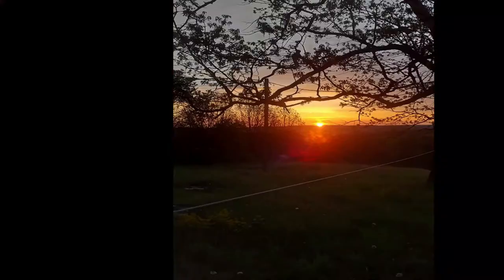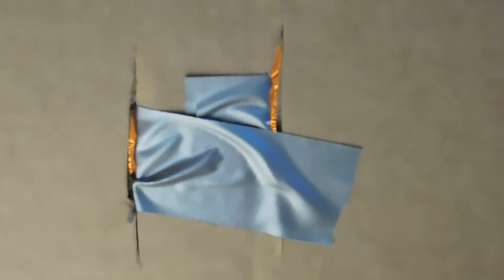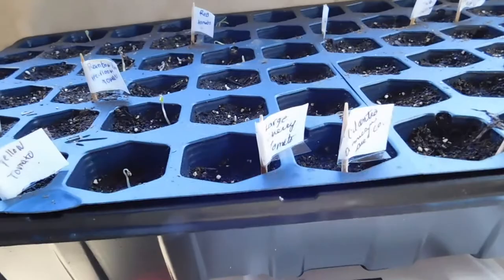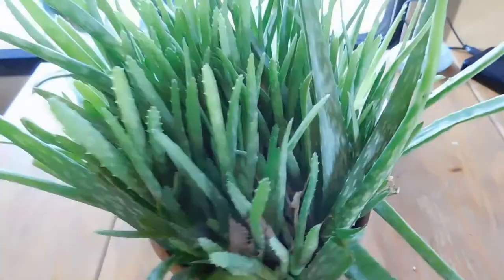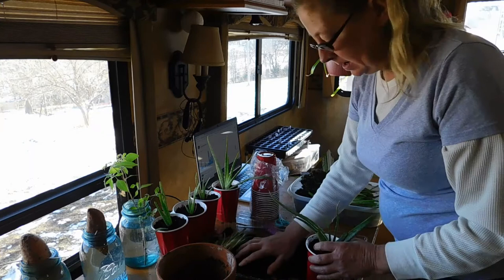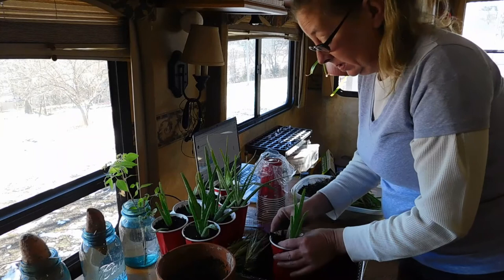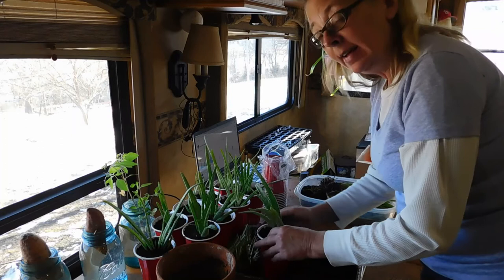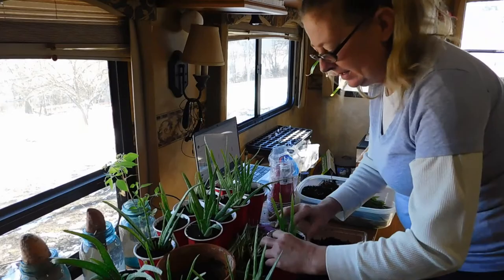Splitting Aloe Vera & The Olive Eggers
The cold days are here and I am utilizing this time to repot some of my plants that are in great need.  The Aloe Vera plant is so interesting in the way it grows.  Today I am showing you how I am repotting them.

I am starting the 1st year homestead garden from start to finish.  This video will show how I am starting my seeds for the garden.

My loyal egg buyers are in for a treat as soon as I get these Olive Eggers grown up enough to lay eggs.

Come along with me and see what I am up to.